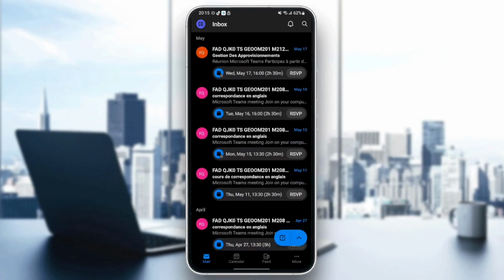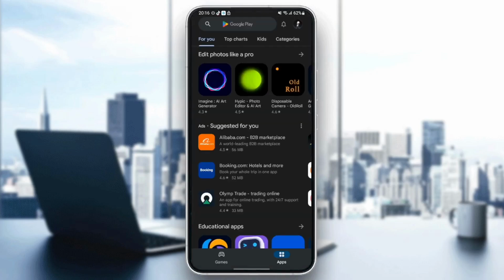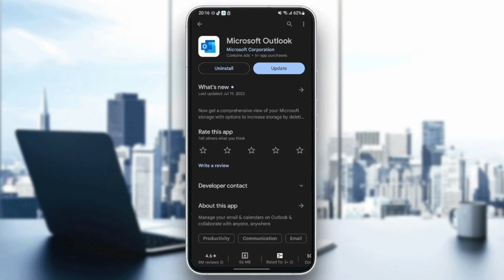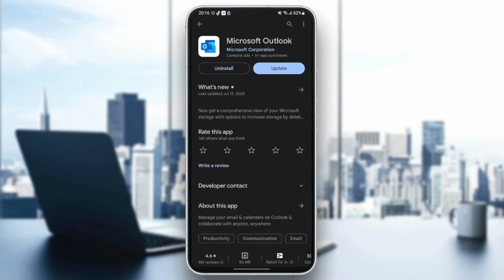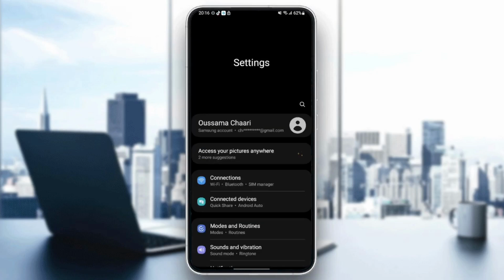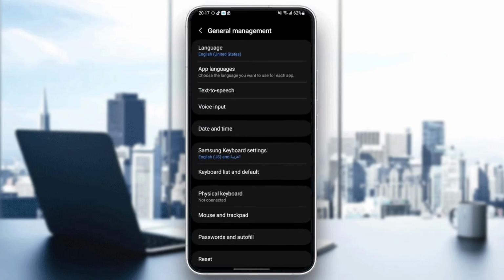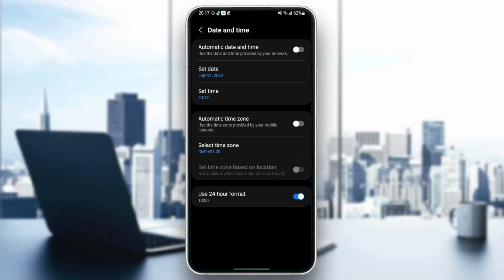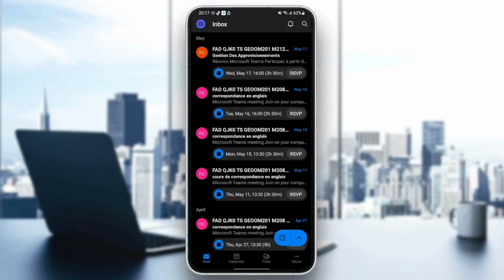How To Fix Outlook Calendar Not Syncing With Office 365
Today we talk about outlook calendar not syncing with office 365,outlook calendar,office 365,microsoft outlook